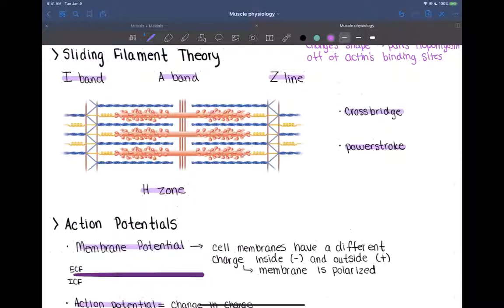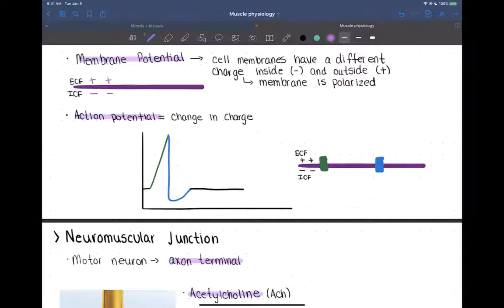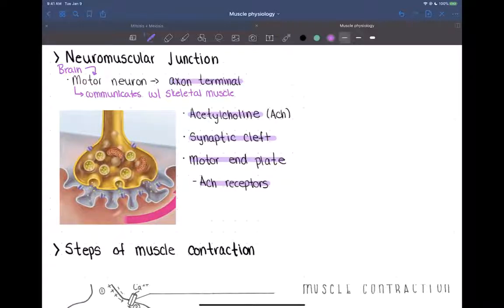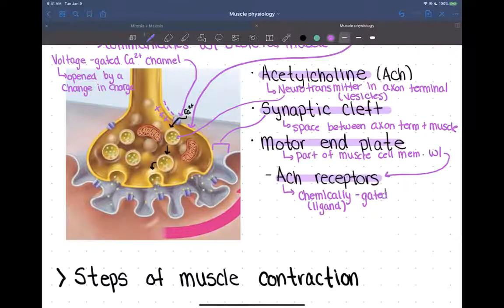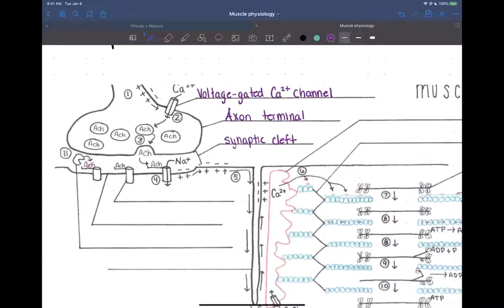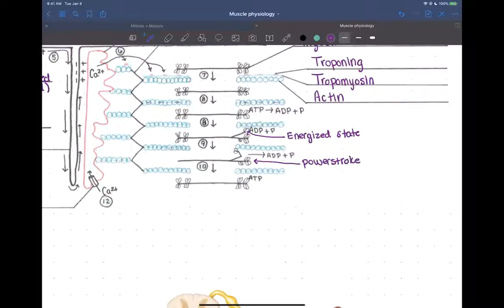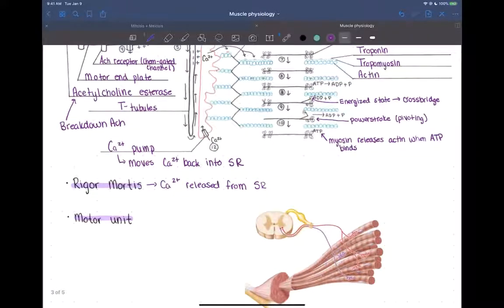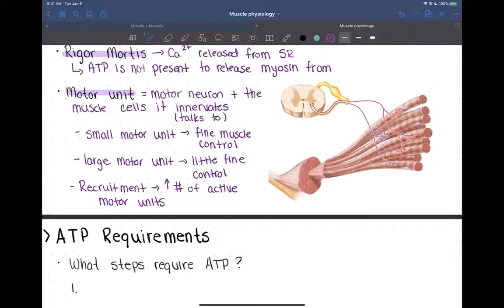Muscle Contraction Part 2